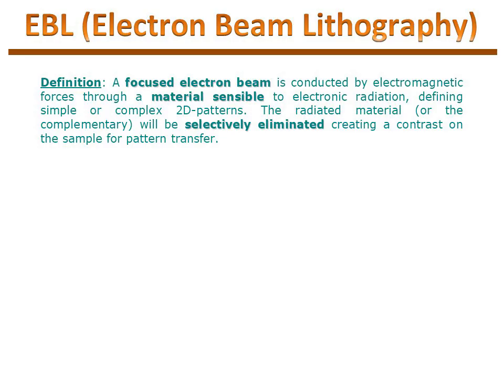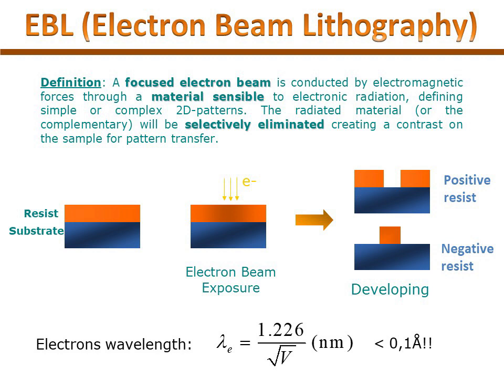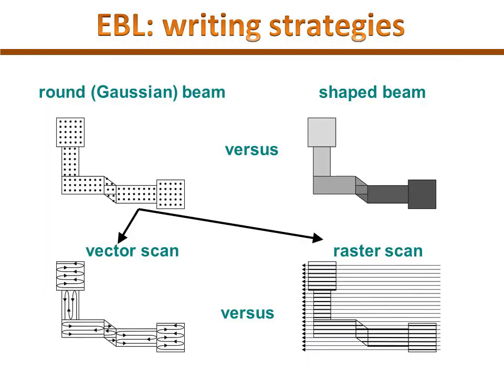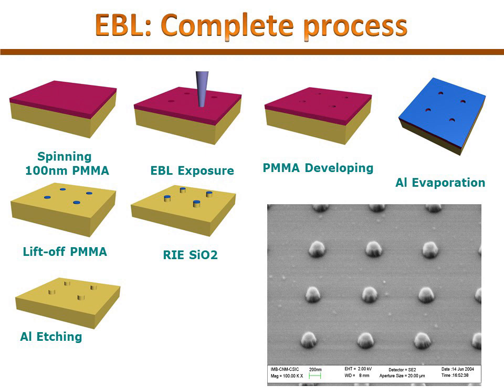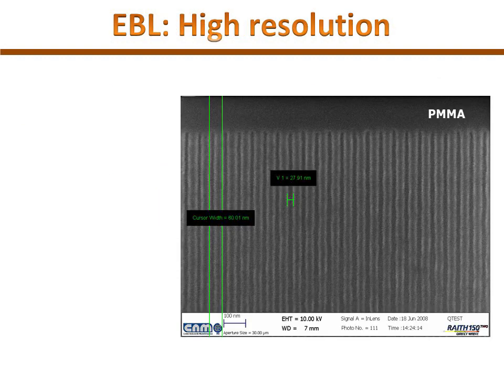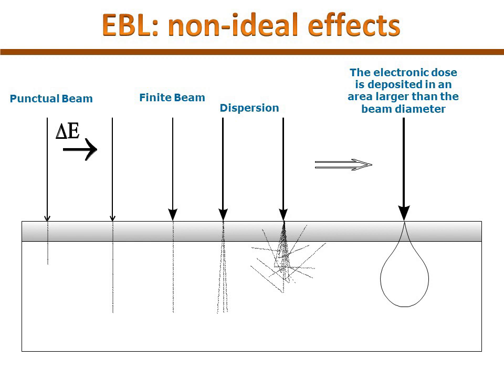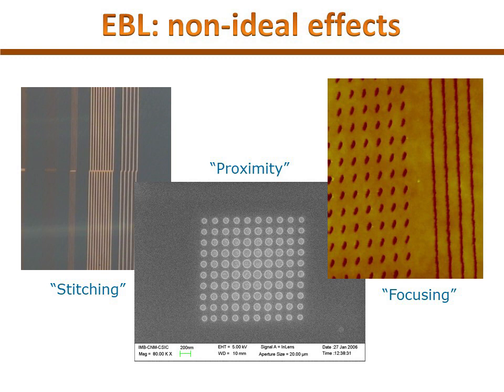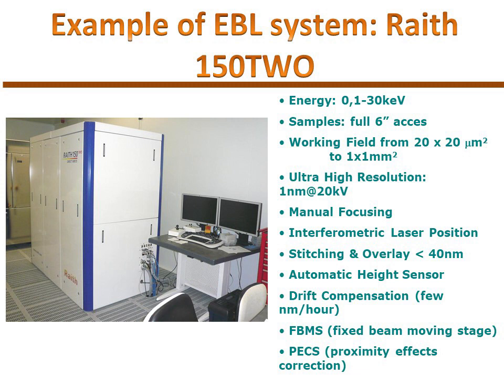Nanofabrication Techniques: Electron Beam Lithography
NFFA-EUROPE for nanoeducation - lectures and training courses on the specialised technology and fine analysis techniques available through NFFA-EUROPE.